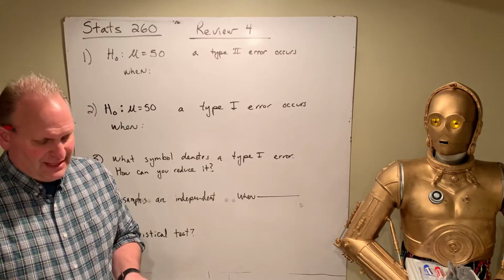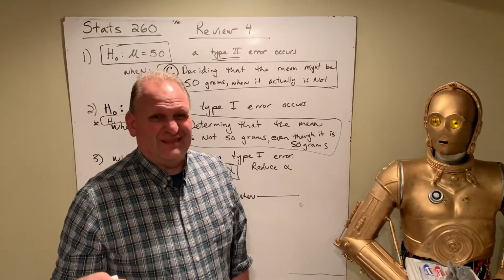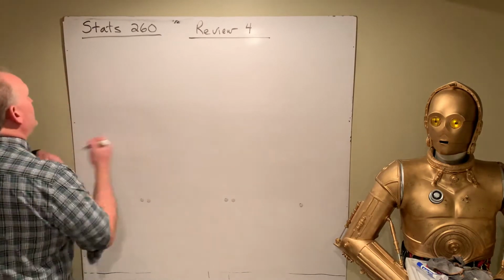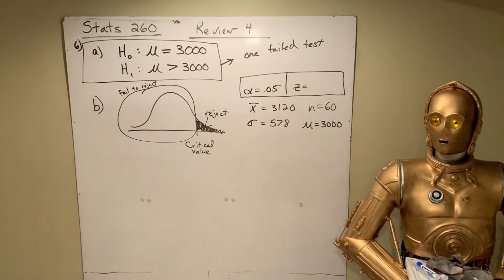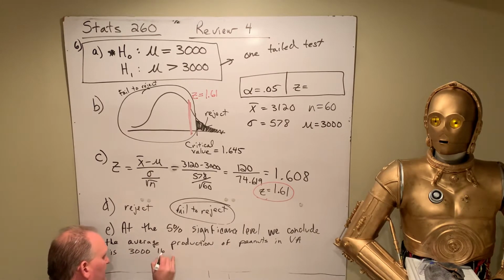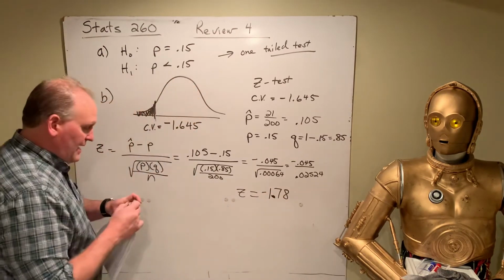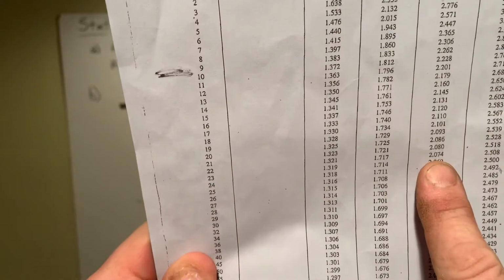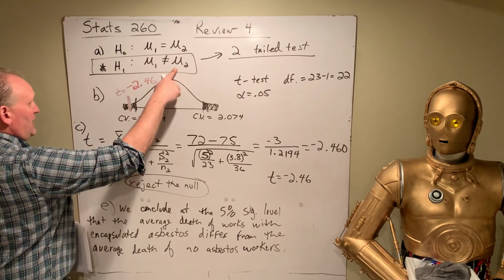Stats260 review 4